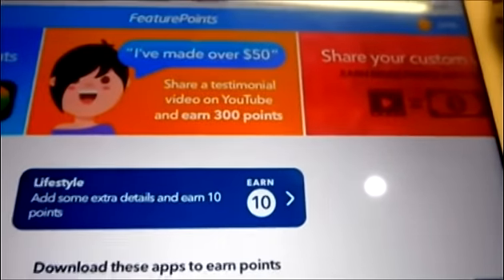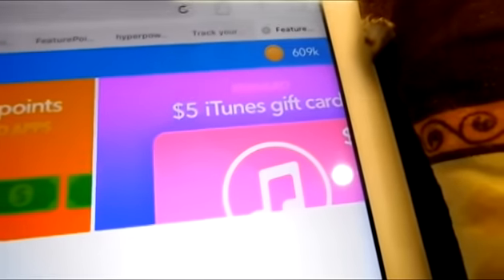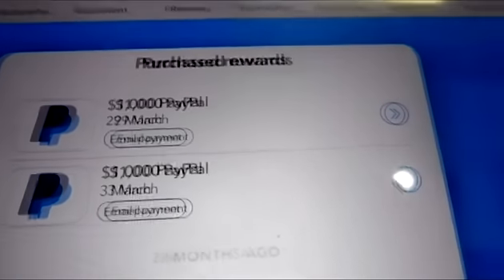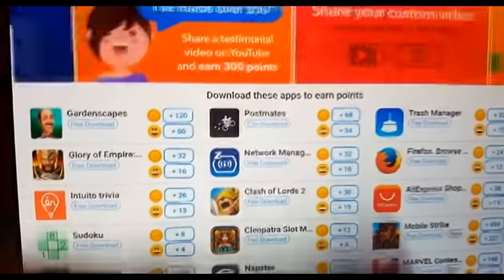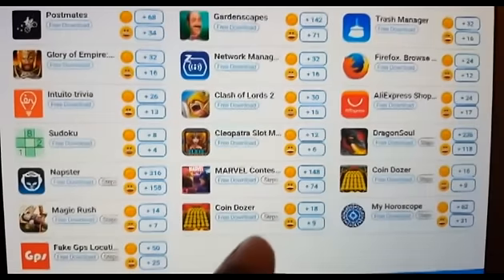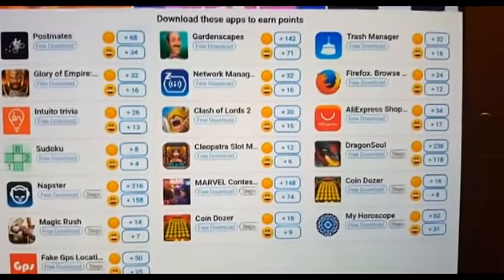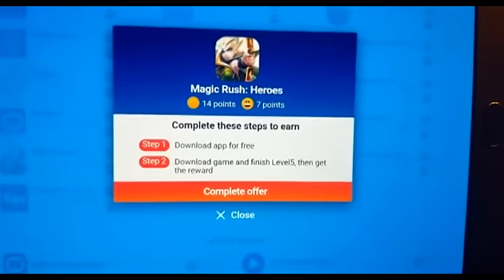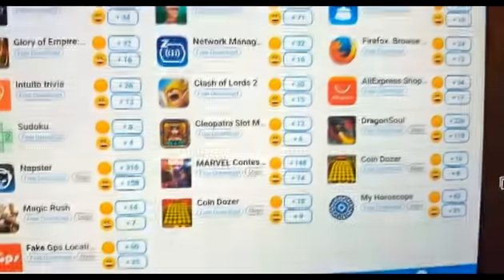Make Money with Any Mobile Device - Get first 50 points at: featu.re/mkmoney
Start Earning Paypal Cash on your Mobile Device and get 50 Free points